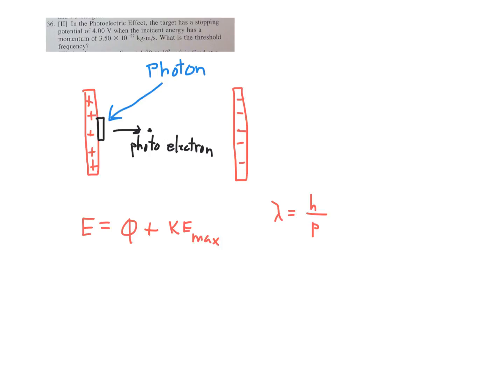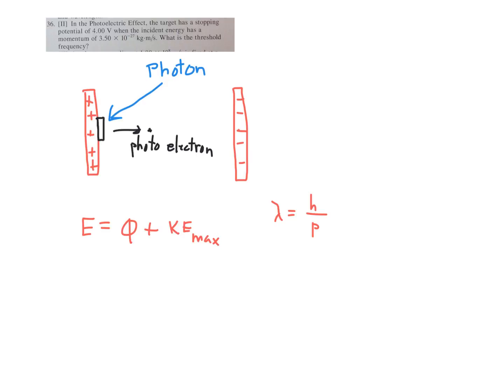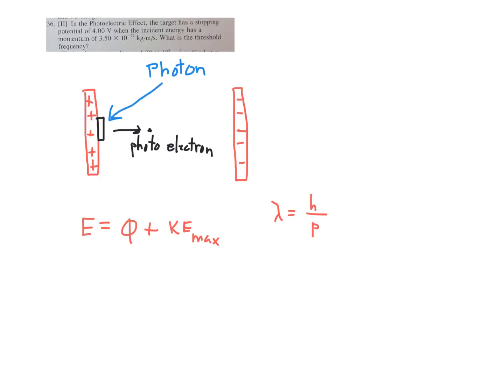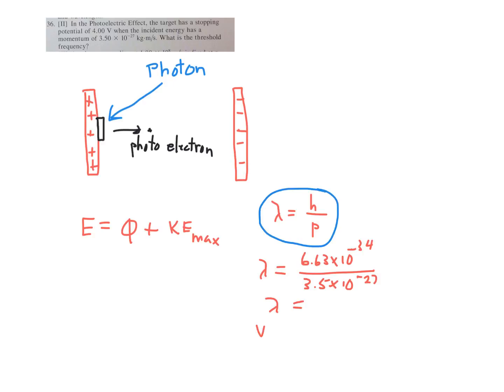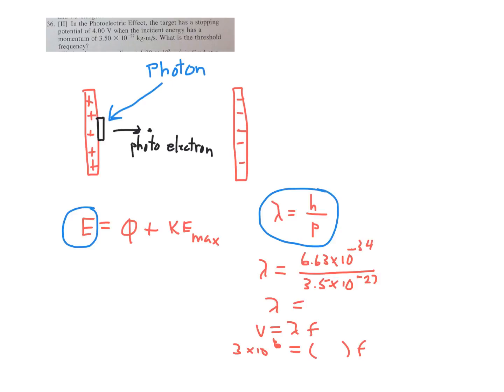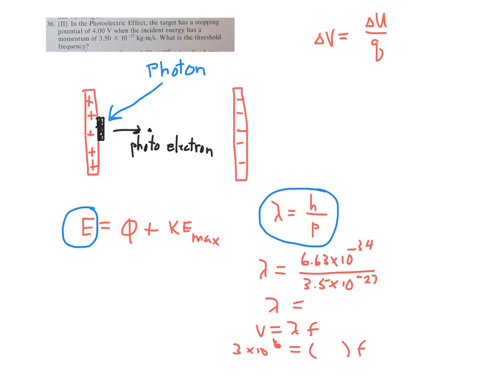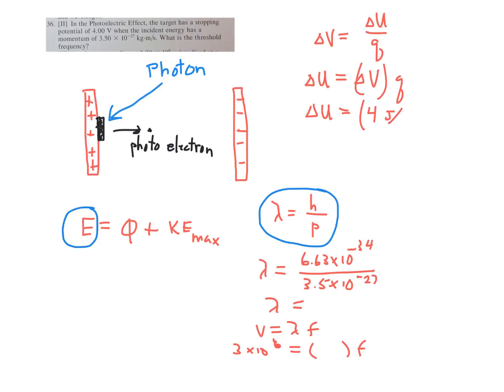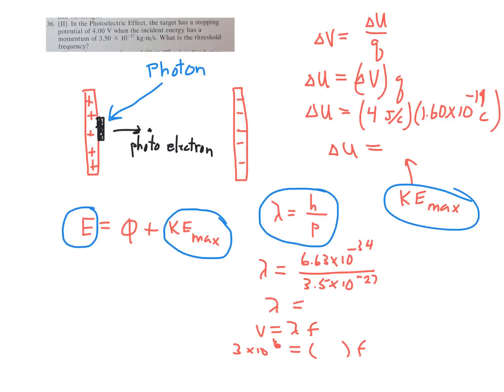Day 47 AP HW, P 1070 #36